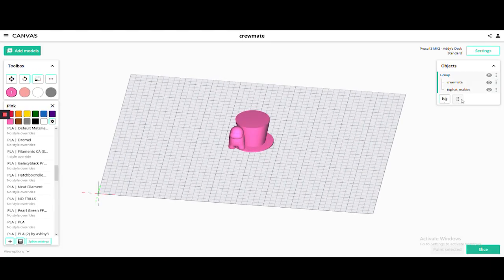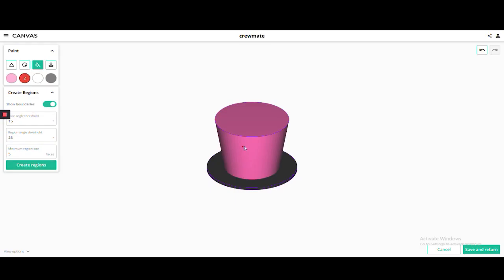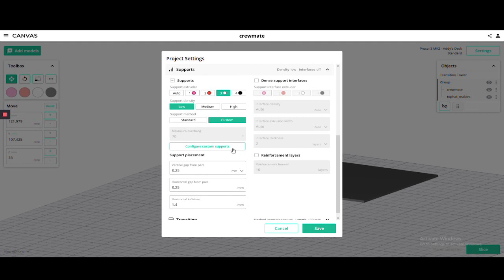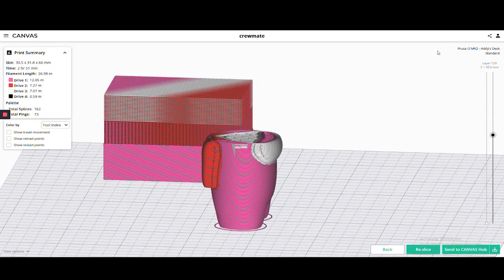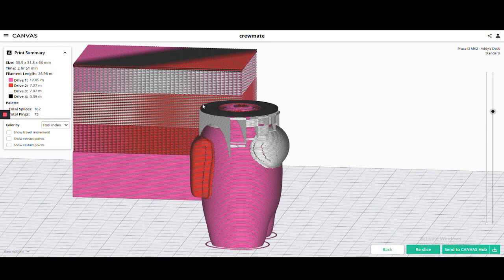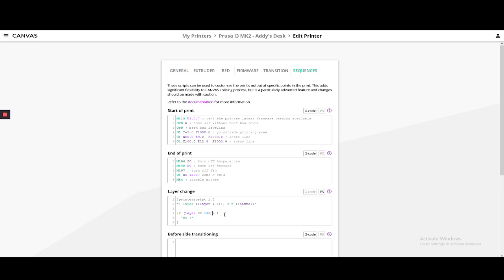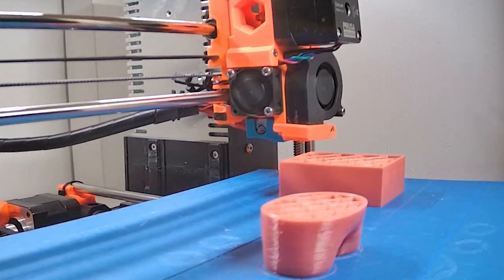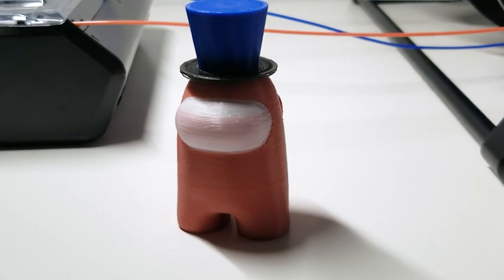How to Use More Colors in a Print with Canvas and Palette 2S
In this tutorial, we go over how to paint models for a filament change mid-print, and how to add pauses directly to your print for when the filament change will occur.

This allows you to use more colors in a single print beyond the four inputs on Palette, and also helps you plan when the filament change will occur so you don't have to be near the printer when you expect to do the filament change. You also don't have to edit your G-Code file after slicing to add pauses, the pauses are added upon slicing!